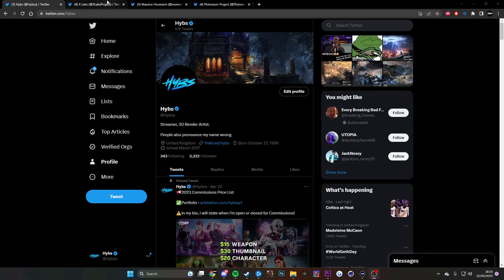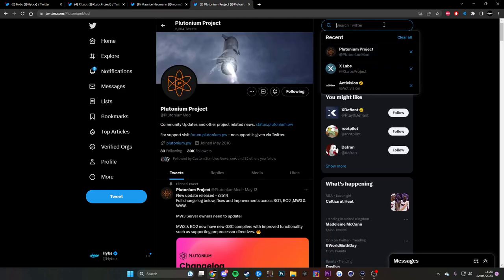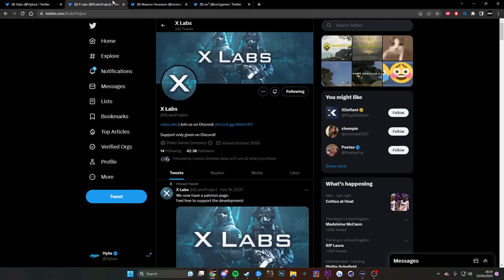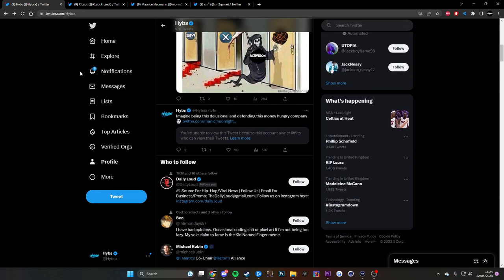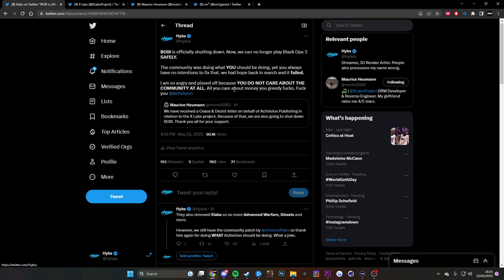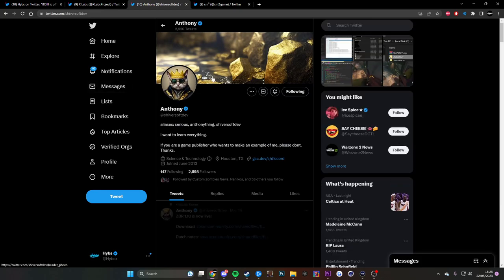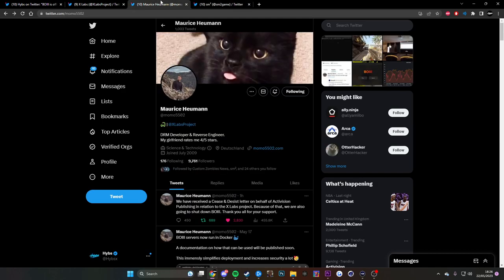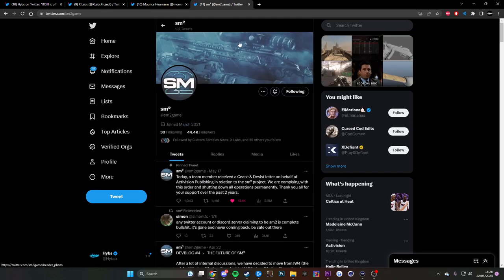BLACK OPS 3 IS NO LONGER SAFE... :(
What a joke 🖕 @Activision

- Hybs